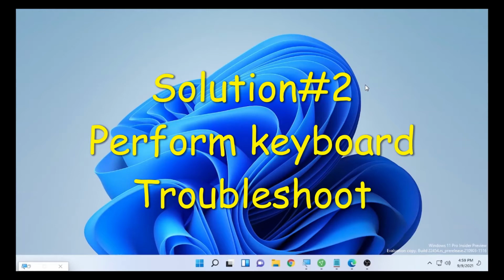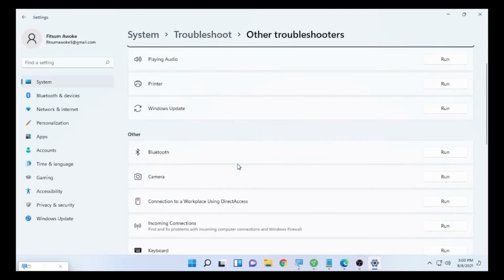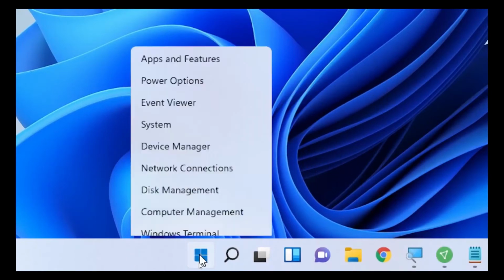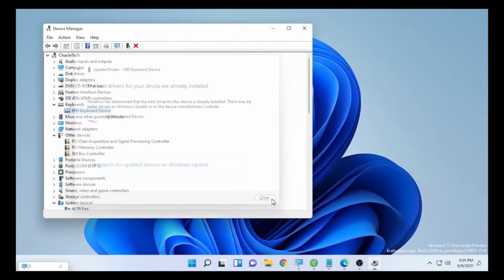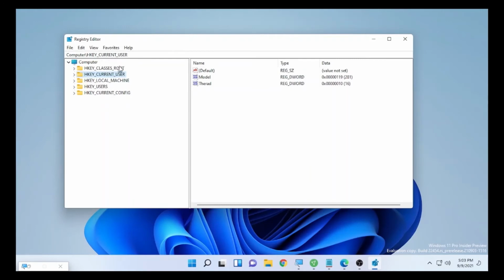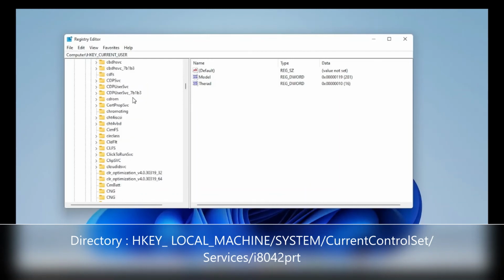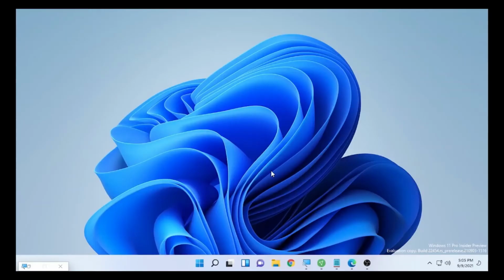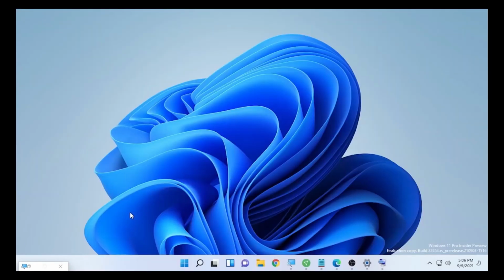How to fix Keyboard Not Working in Windows | Windows 11,10, 8, 7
This video will show you How to fix Keyboard Not Working in Windows

✅Command to use
           Regedit